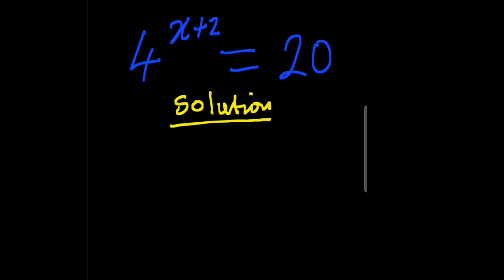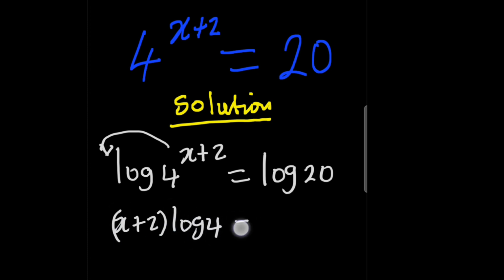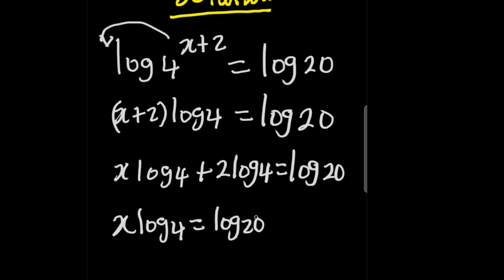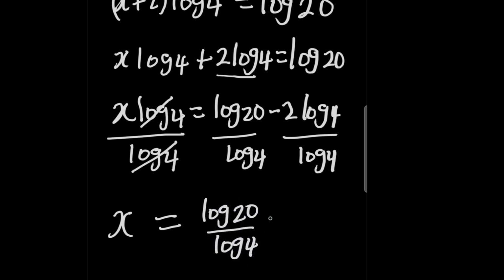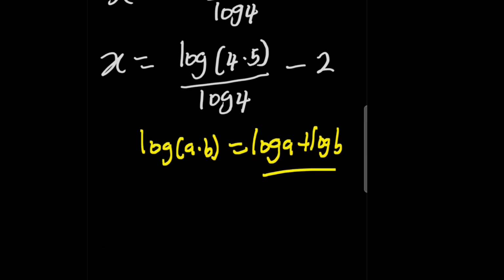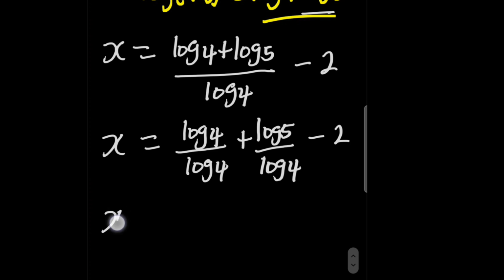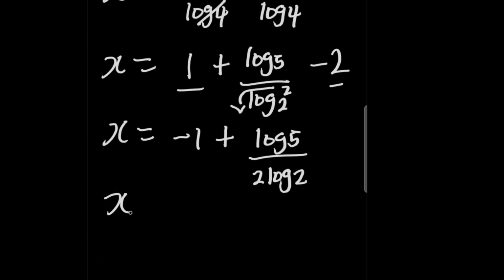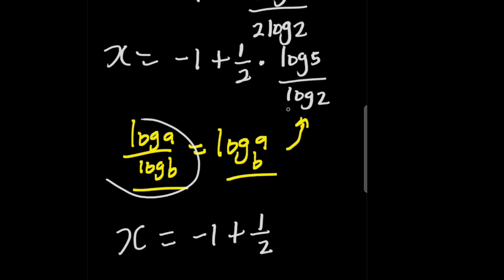Germany Olympiad math challenge. [Exponential Equation]